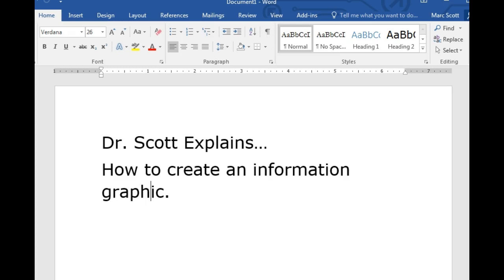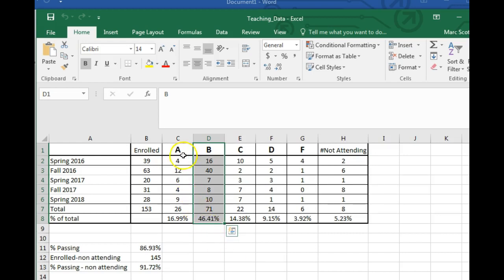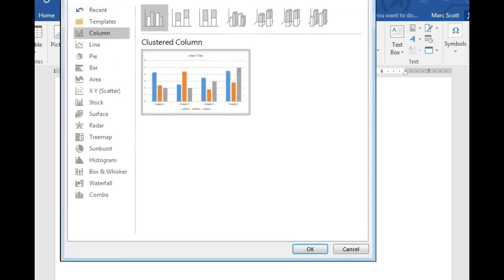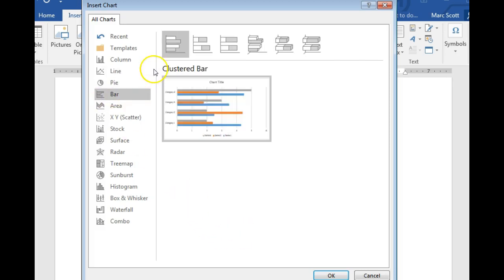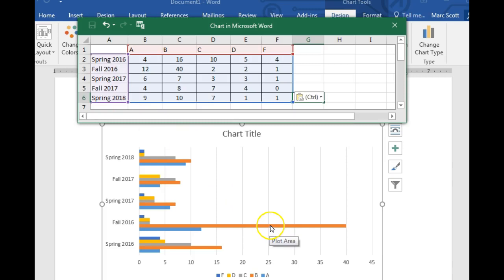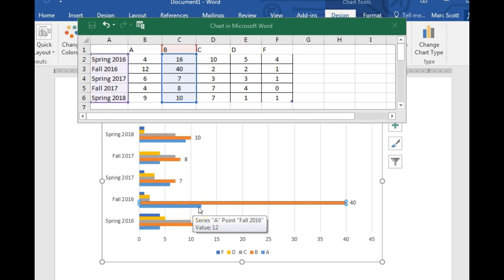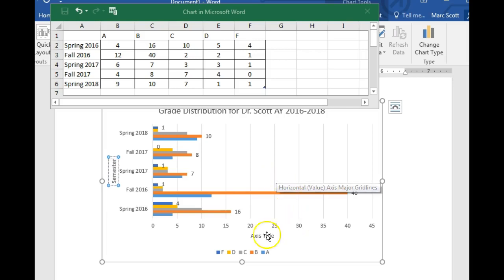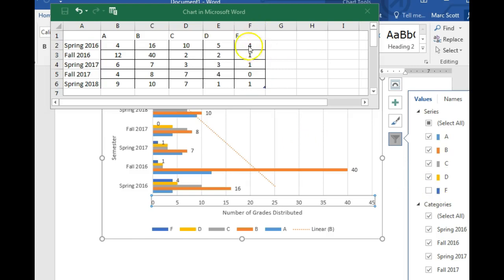How to create an information graphic.